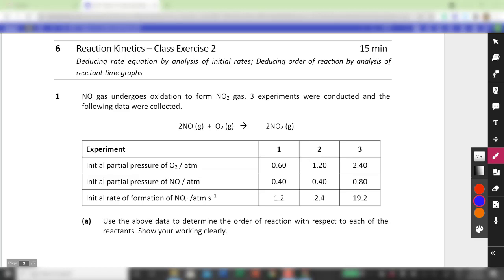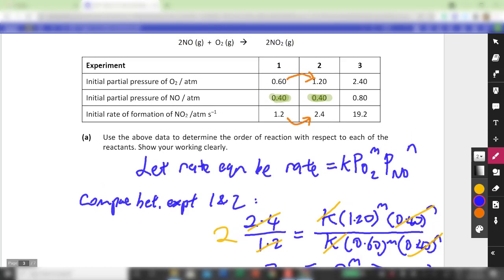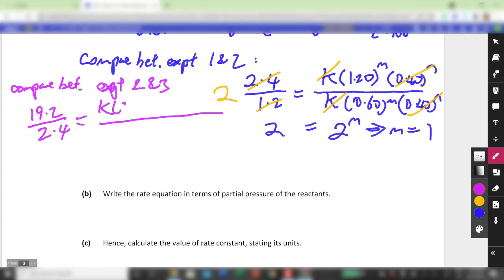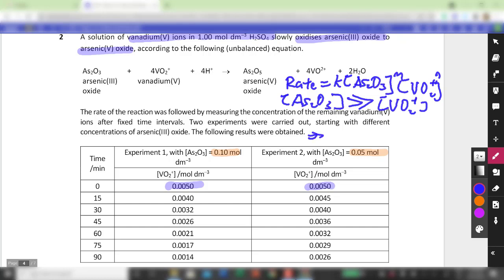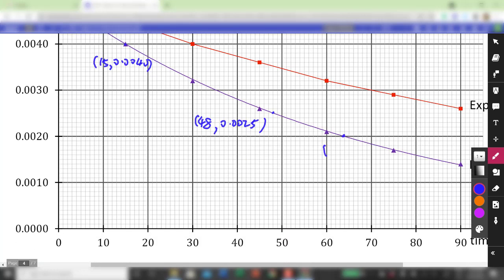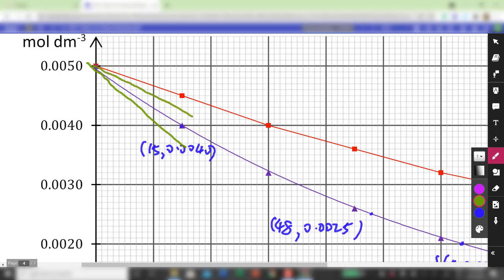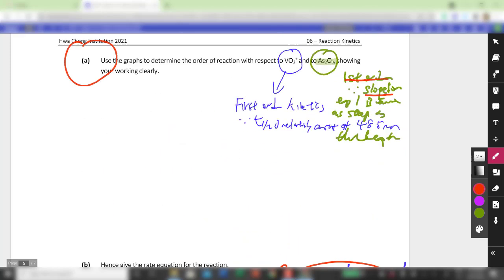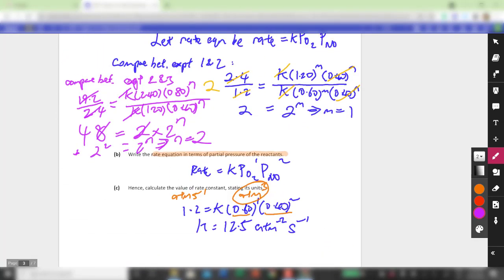[H2 Chemistry] 2021 Topic 6 Kinetics In-Class Exercise 2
Topic 6 Kinetics In-Class Exercise 2 Debrief

00:00 Question 1
09:30 Question 2